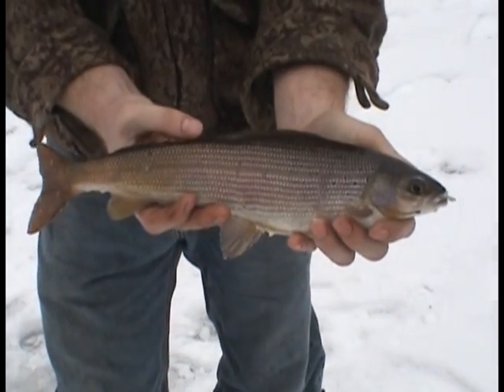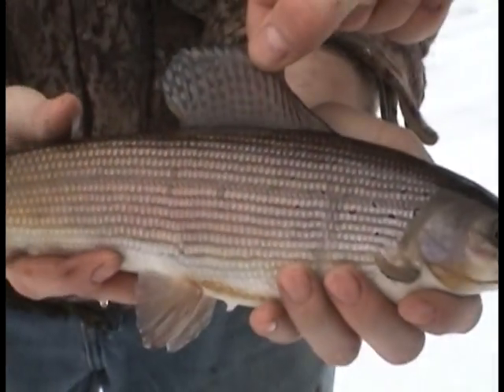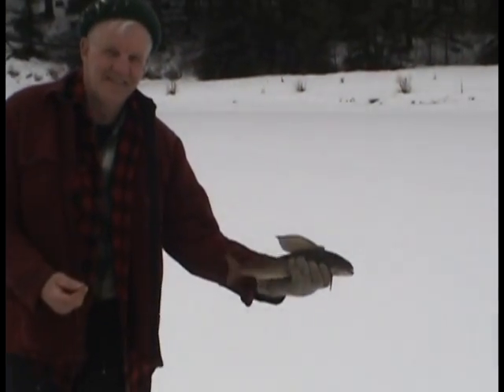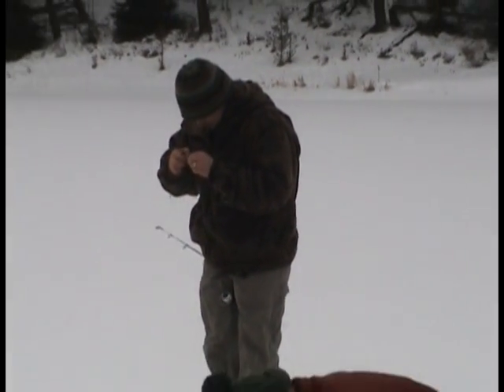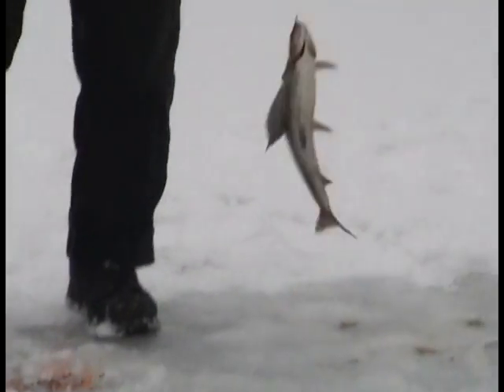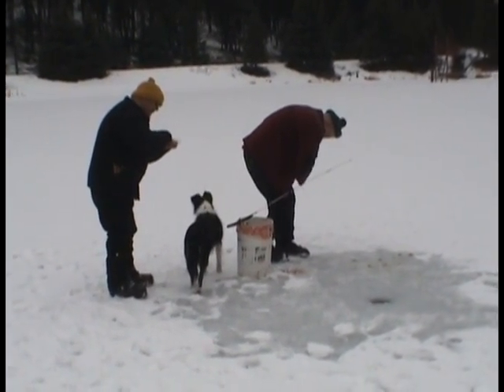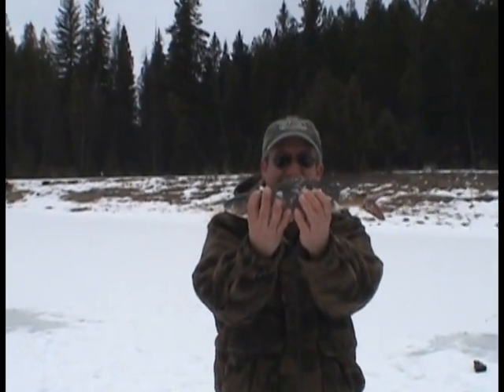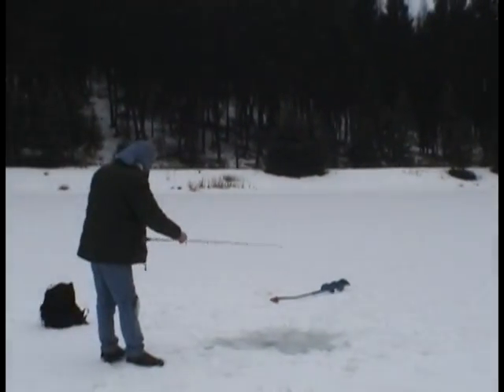fishing for native grayling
Conducting a survey and health inspection on the native Artic Grayling